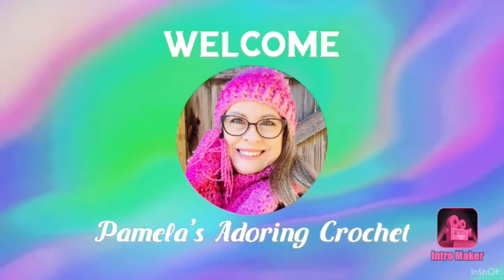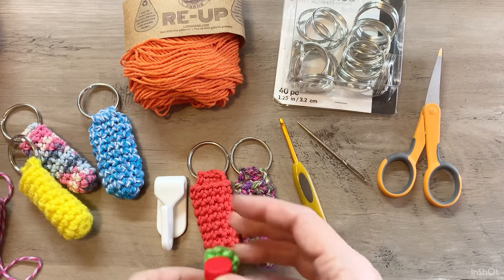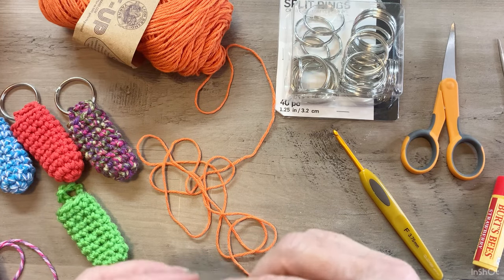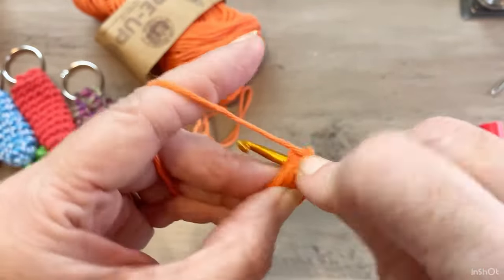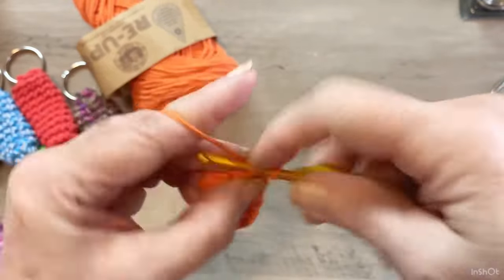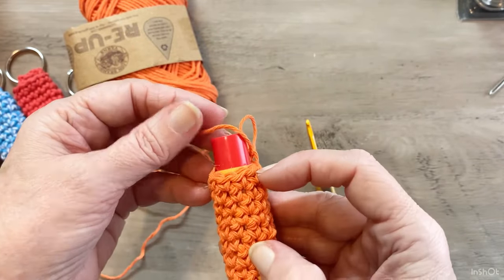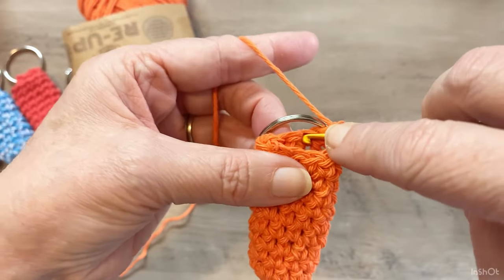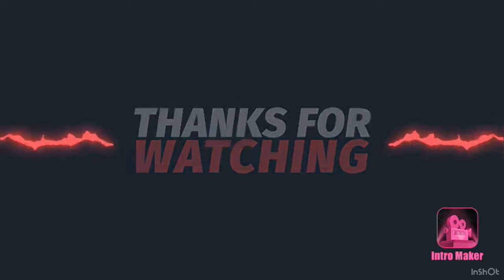Easy Crochet Chap Stick Holder Free Tutorial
Happy Mail:
Pamela Barton

1.25" Pack of 100 keychain craft ring
1.25" Pack of 50 keychain craft ring
365 Days of Prayer

I found my 1.25" 3.2cm split ring Cousins DIY at my local Walmart.